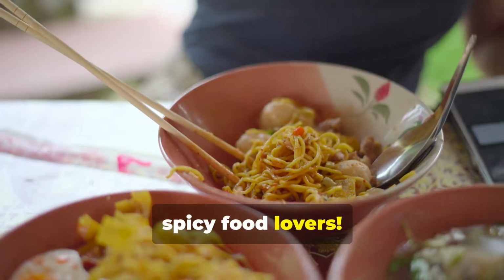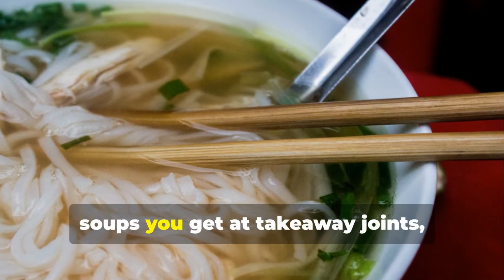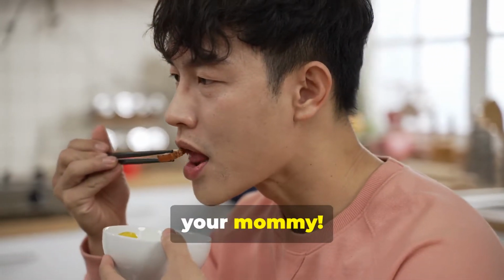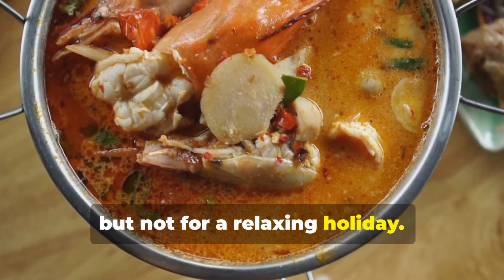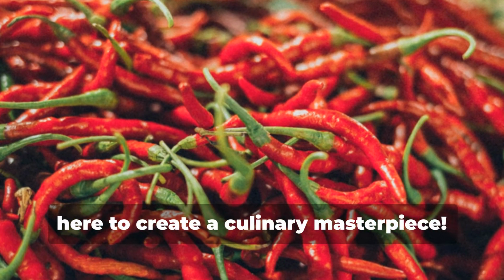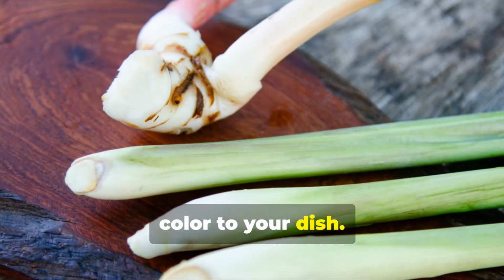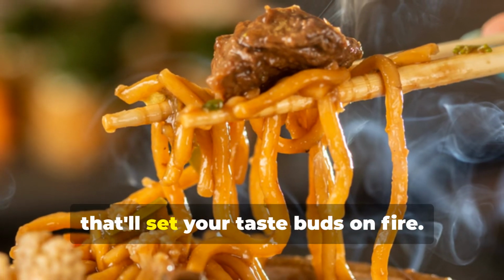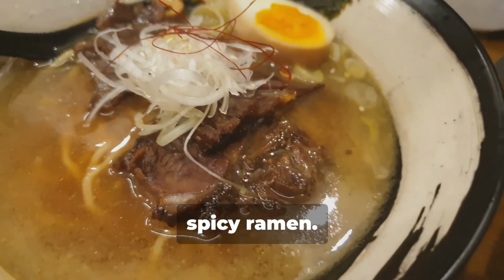WORLD'S HOTTEST Ramen Noodles Put to the Test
5 Must Try Spicy Ramen Noodle Recipes. Looking to kick your instant ramen game up a notch? In this video, we're sharing 5 mouth-watering and spicy instant ramen recipes that you absolutely need to try right now. From spicy miso to fiery kimchi, these noodle dishes are sure to satisfy your cravings for heat and flavor. Watch till the end to discover how to elevate your instant ramen experience with these easy and delicious recipes!
Don't miss out on adding some spice to your life – give these 5 spicy instant ramen recipes a whirl today!